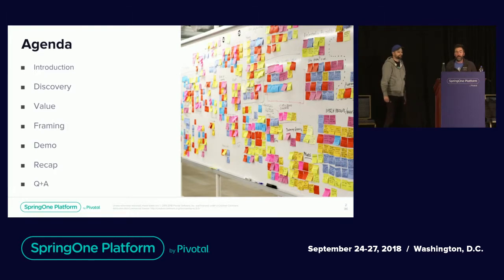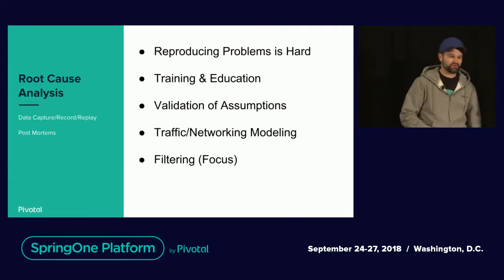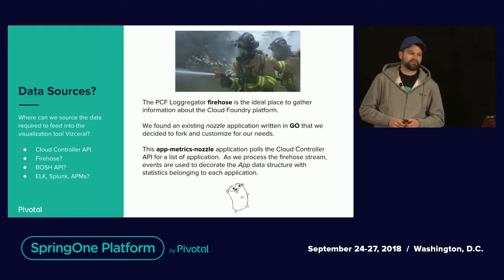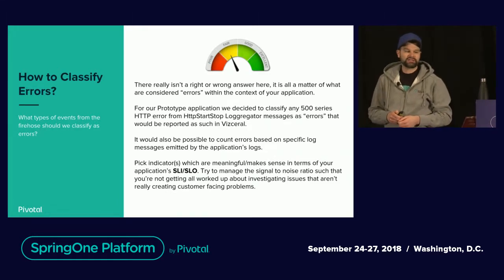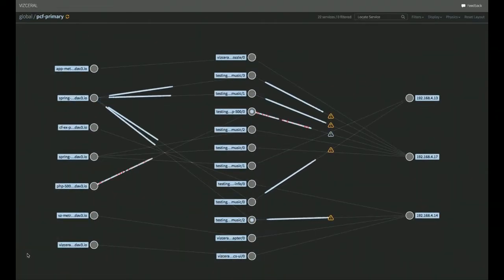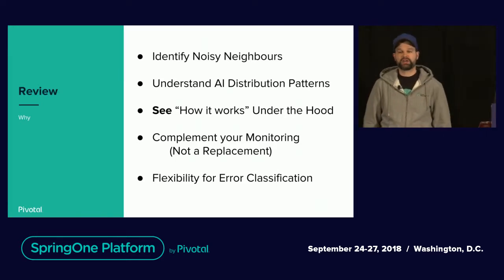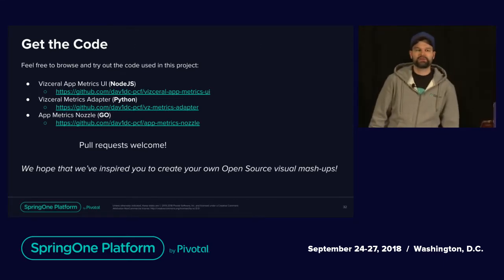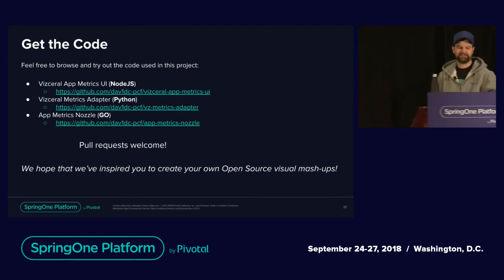Radical Realizations with Tracing & Metric Visualizations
Sean & David will share insights about combining tracing data & metrics with animated traffic dashboards. After this presentation you will be able to better visualize the function of your applications in the cloud. As composite, multi-cloud deployments grow increasingly large & more complex we require more sophisticated ways of collecting and presenting information about the function of these systems. By creating the ability to drill down from a global view all the way into a single node or a single subroutine, we can identify noisy neighbors or potential functions for optimization more effortlessly. This representation enables us to convey a more comprehensive understanding of the variables in play. As a result of their experience untangling intricate distributed SNAFUs, David & Sean recognized the need to make solving this type problem more manageable through more incisive visuals.

Speakers:
David Crawford
Solutions Architect, Platform Reliability Engineering, Pivotal
Sean Keery
Minister of Chaos, Pivotal